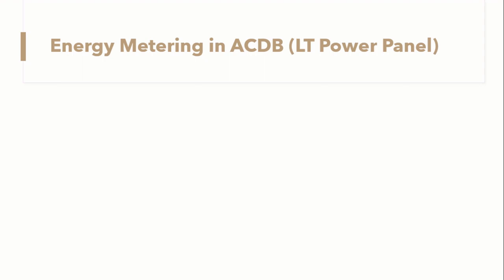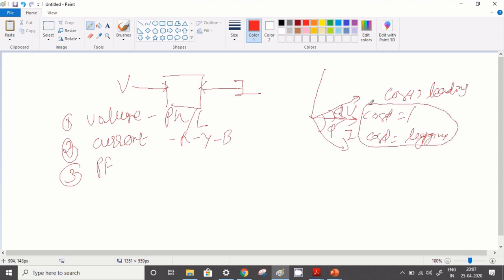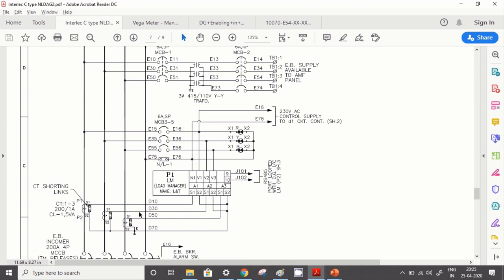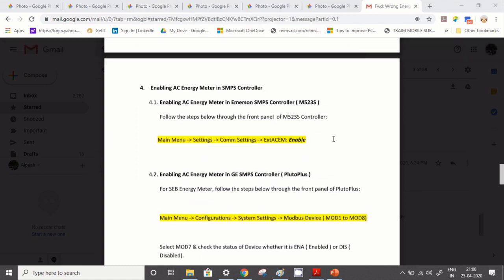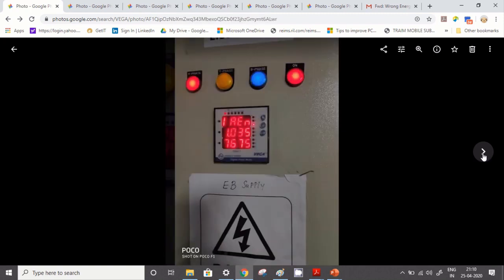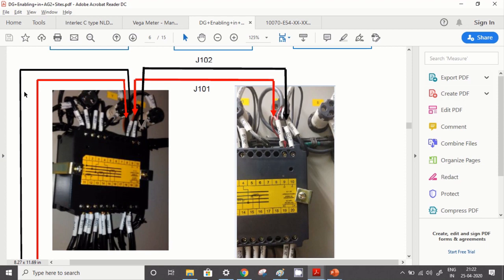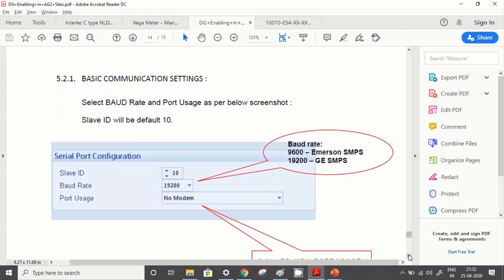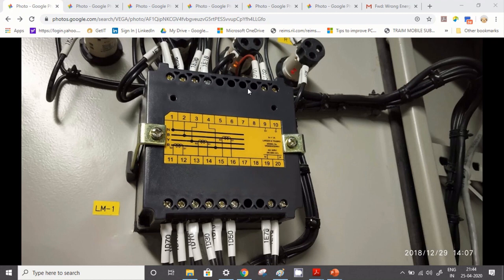Energy Metering Tutorial (Wiring/Connections/Settings/Troubleshoot)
Helpful to all Electrical and Industry professional and Students